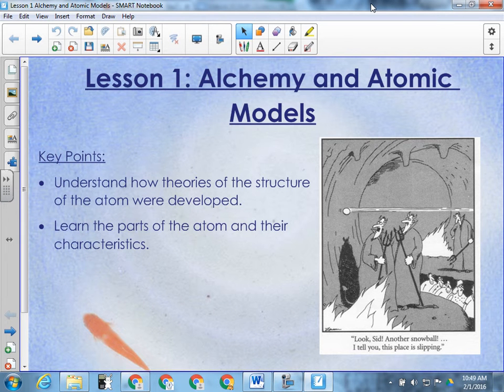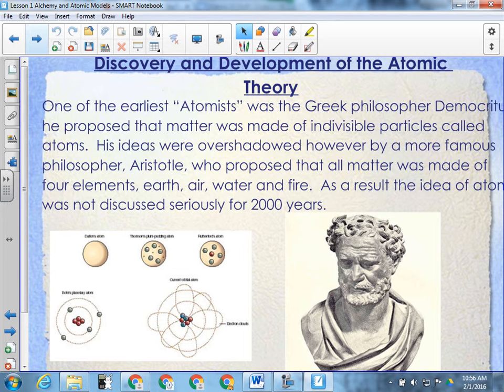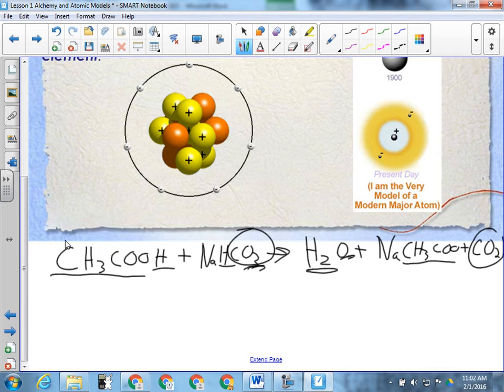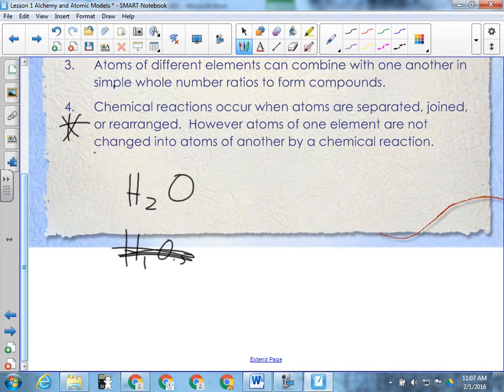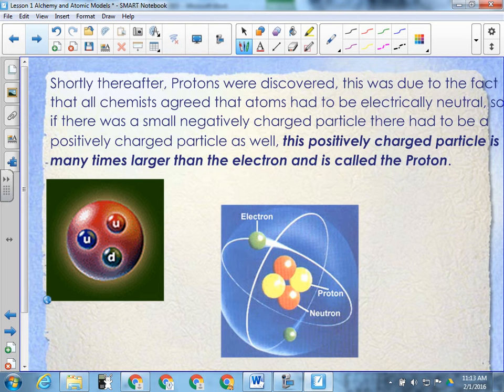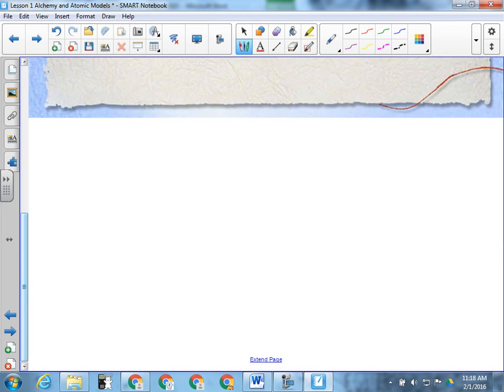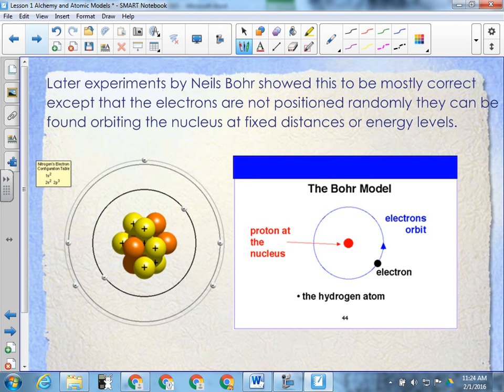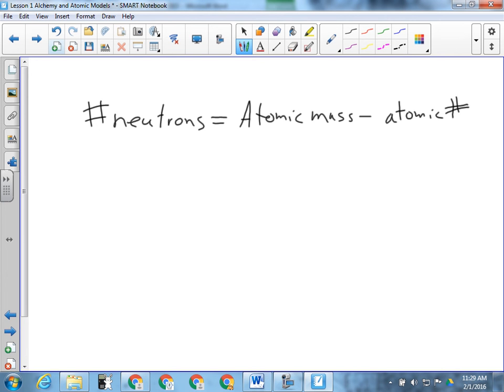Unit 1 Lesson 01 Structure of the Atom Part 1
History and Structure of the Atom.